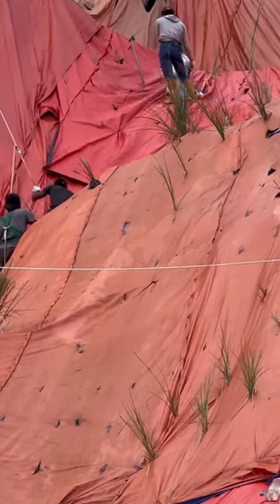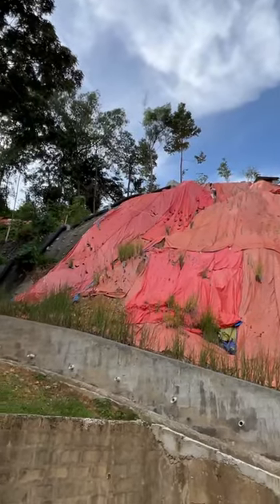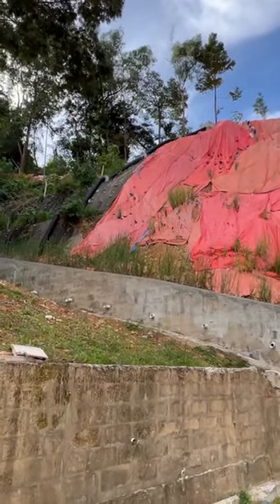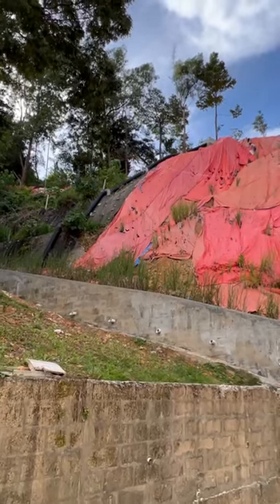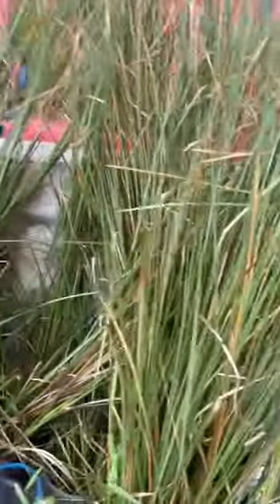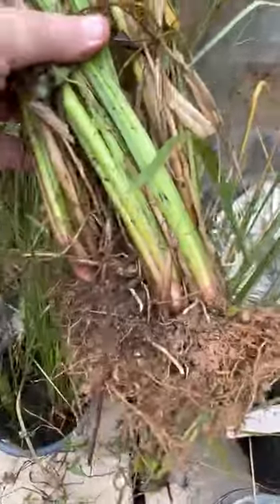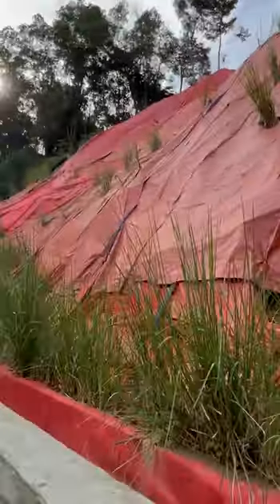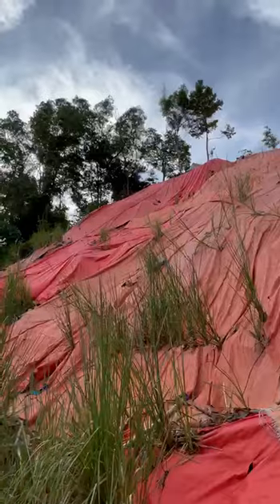VETIVER PLANTING TIPS FROM THE VETIVER KING 👑 (SERIES 31/8/2022) 🆘 SAVE OUR SOIL 🆘 SAVE YOUR MONEY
(We will not be beaten on vetiver price)
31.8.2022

We supply small, or mega vetiver volumes (No Project too Big or too small)
. We will not be beaten on price

Vetiver Grass King Sabah©️ INTERNATIONAL (Group) wholly owned by SOS Organic Fertilizer Sdn Bhd 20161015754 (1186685-X) 31/08/2022

The Miracle results with our Vetiver Bamboo Shoots shown in this video are due to the use of SOS Organic Fertilizer
Vetiver Grass Bamboo Shoots MALAYSIA DELIVERY (VETIVER GRASS KING SABAH©️) 2021 - YouTube
Vetiver Grass King Sabah©️ We are Organic Vetiver Technology Solution Providers, for education and training with many new VETIVER breakthroughs, photos, over 300 YouTube, and TikTok links, and videos to gain more knowledge about Vetiver Grass ORGANIC Systems and technology.
More videos are coming for education and training for VETIVER GRASS BAMBOO SHOOTS CUTTINGS with KNUCKLES, then the very best to purchase for soil and water conservation projects for domestic and commercial projects.

We offer a specialised service in Organic soil SOS BIO-REMEDIATION for all types of polluted Soil.
(39 years of Vetiver technology experience VETIVER C.S.R. Projects)
VGKS© have amazing big subsidies under our Vetiver KING initiatives for charities. Please apply for our free discount subsidies.
SOS ORGANIC FERTILIZER offers international organic solution provider services with VETIVER SYSTEMS and VERMI TECHNOLOGY.
 Specialising in organic fertilizers (vermicasts) manufacturing, WORM CASTINGS FERTILIZER.

YOUTUBE Palm Oil Mill Waste Management 2,687 views 17/07/2022

We are the largest VETIVER GRASS PLANTATIONS IN MALAYSIA.
VGKS© vision is to educate and share the good news about this Vetiver (MIRACLE GRASS is OKBA)

VETIVER PLANTATIONS©️
Global consultants for SRI ORGANIC RICE

We accept cryptocurrency
Including Barter, Trade & Swap for goods & services. (Subject to formal invoice & an official Malaysian receipt) (No project too big or too small).

Published by SOS Organic Fertilizer.com ©️ 31/08/2022
International copyright©️ SOS ORGANIC FERTILIZER SDN BHD 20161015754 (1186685-X) Property of   SOS Organic Fertilizer.com     31/08/2022